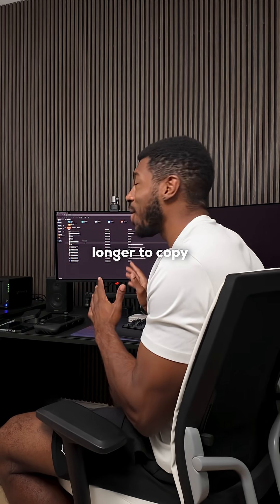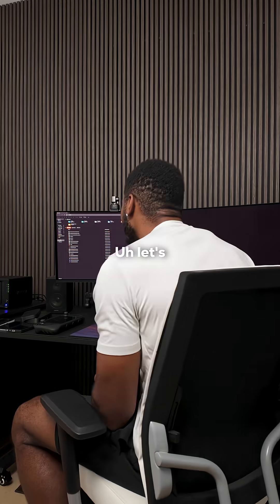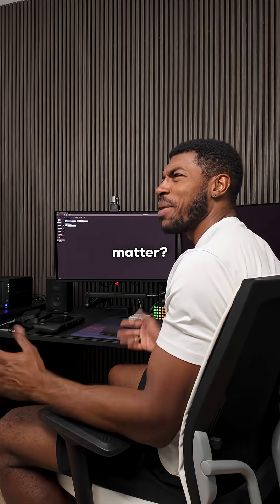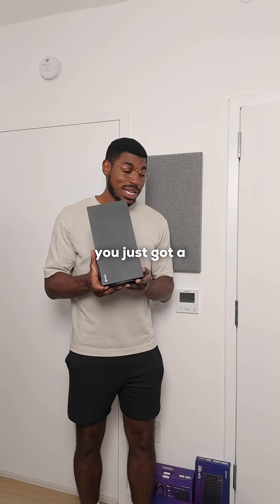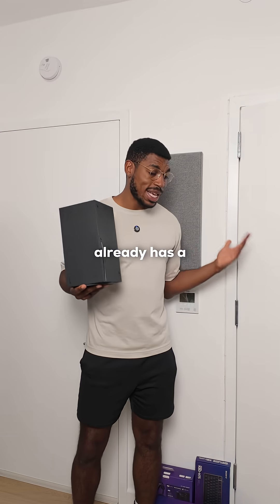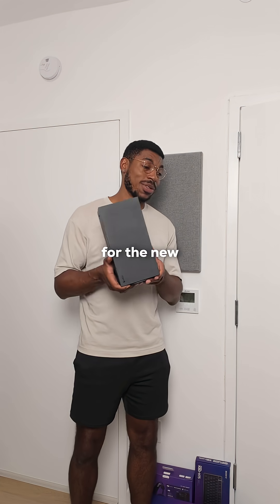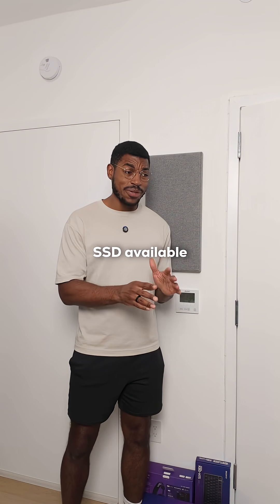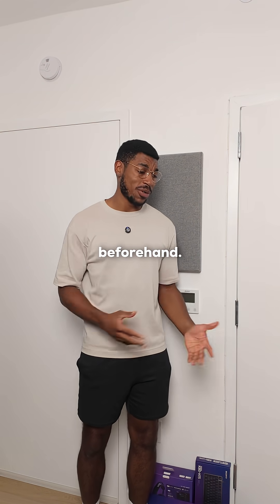DONT fill up your SSD! 🚫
Don’t let your SSD storage fill up too much 🙅🏾‍♂️

Even though SSDs are much faster than HDDs, it’s still a good practice to keep their available space above 10% if you dont want your PC to start slowing down. When SSDs get nearly full, writing or copying data becomes slower. Because you write new data, it needs to take more time to garbage collect and find free spots to place that data.

This is especially important if your games and operating system are installed on your SSD, you will see worse performance if things start to get full. So try to keep it above 10-15% available space!